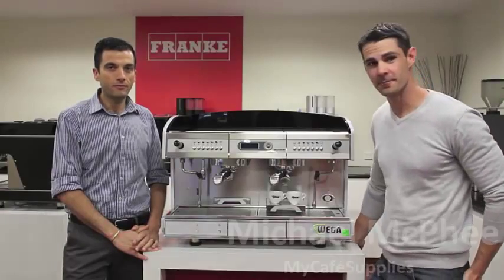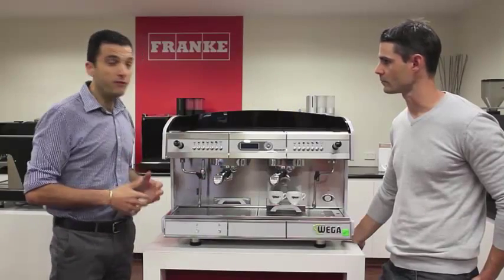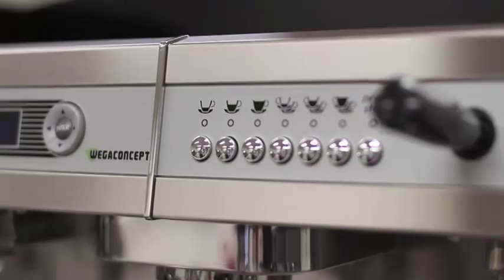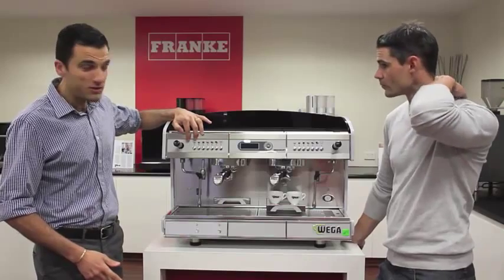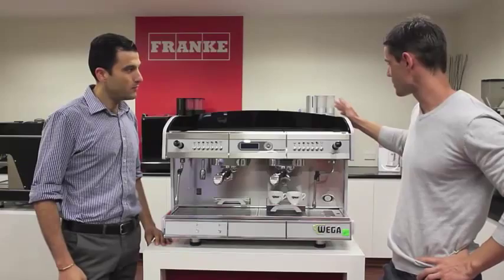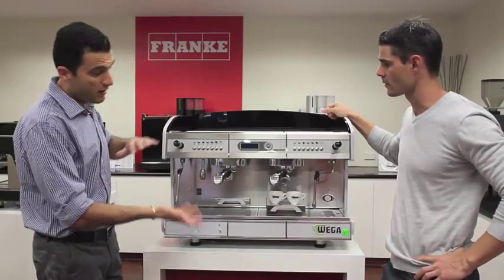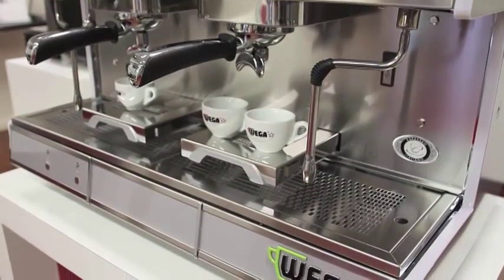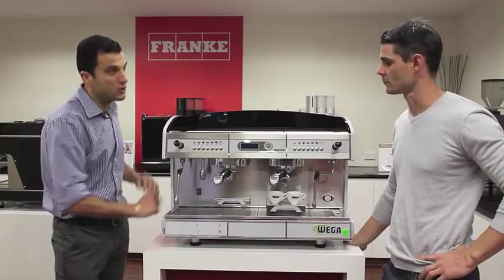Product Review: Wega Concept - Commercial Coffee Machine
Product review of the Wega Concept Commercial Coffee Machine by Maico Lapenna from Coffee Works Express in Sydney and Michael McPhee from MyCaféSupplies.

Thanks to its innovative software, the Wega Concept Green Line espresso coffee machine has the ability to memorize the workload of the machine, thus adjusting the work and standby functions accordingly and automatically powering itself down during non-peak times - saving you money on your power bill and the planet at the same time .

The function of the nocturnal standby mode, combined with the MBT and SLS technology, allow the Wega Concept to obtain a certified energy saving of 47% during the nocturnal rest period, and of 30% during the operational period (relative to an average weekly consumption of 15kg of coffee on other similar sized machines).

The multiple boiler technology, apart from the energy saving function which distributes power to the individual boilers only when required, guarantees an increased thermal heat stability of the coffee brewing boilers, providing you and your customers with a perfect espresso.

Features include:

- Volumetric programming of 6 different doses per group.
- Independent boilers for each group, with temperature for each group being controlled at both group boilers, group heads and dedicated steam boiler.
- Volumetric programming of 2 hot water doses with a cold water mixer.
- Hot water is taken direct from cold water supply which is heated via steam supply.

To purchase or find out more details about the Wega Concept Commercial Coffee Machine - check out